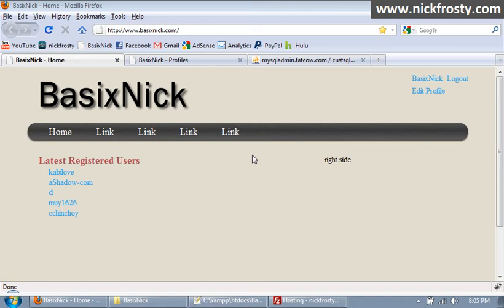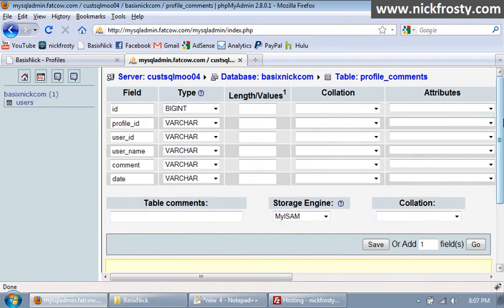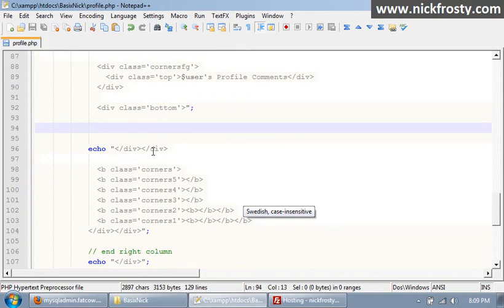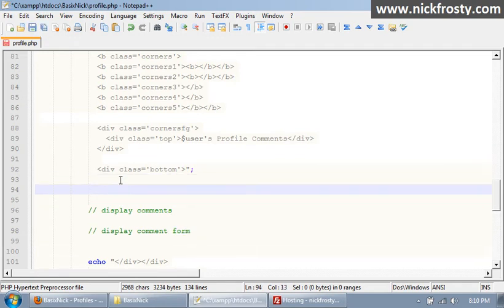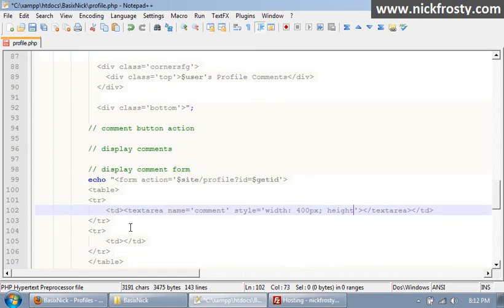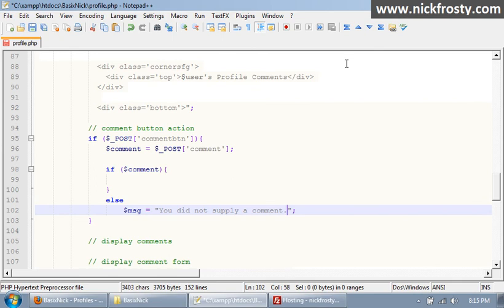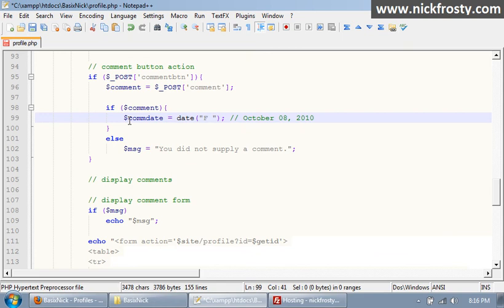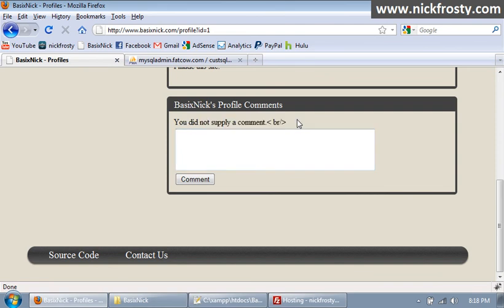Make a Community Site (Part 36) // Profile Comments (Part 1/4)